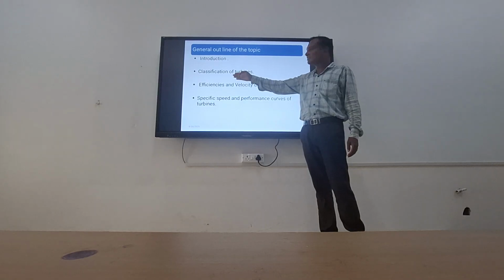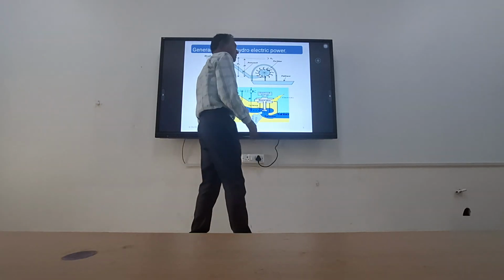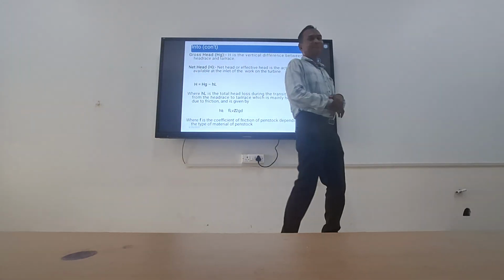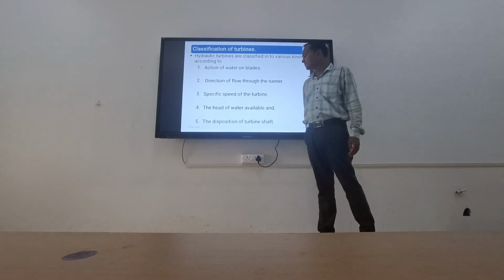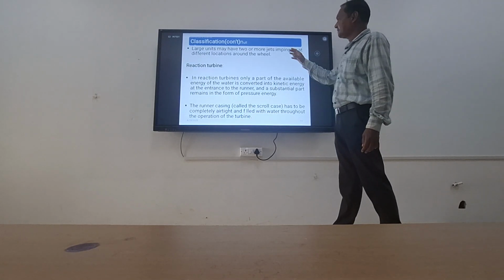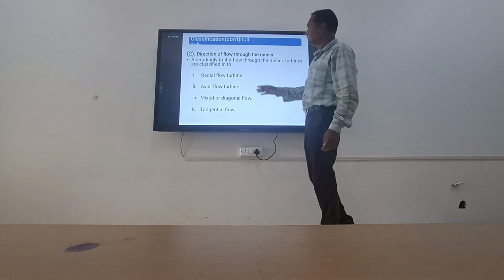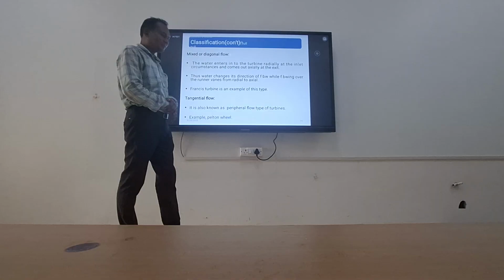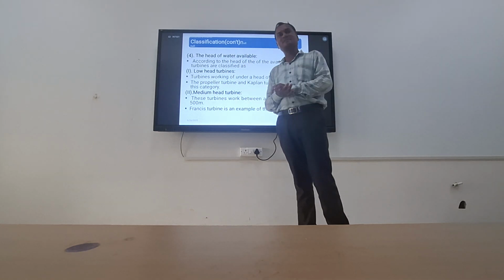HMIFP Part- 1 || Diploma MECH || Prasant Kumar Mahanta || CEC BBSR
Welcome to the official e-learning platform of Capital Engineering College, Odisha – your digital gateway to quality technical education. Here, we share informative video lectures, tutorials, project guidance, and academic resources to support students and learners across various engineering disciplines. Whether you're preparing for exams or exploring new concepts, our content is designed to help you learn anytime, anywhere.